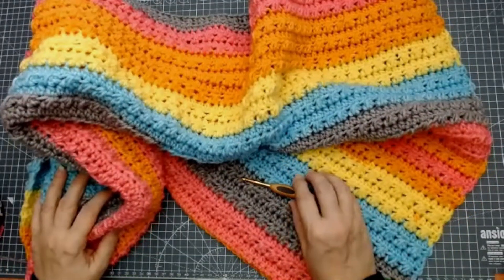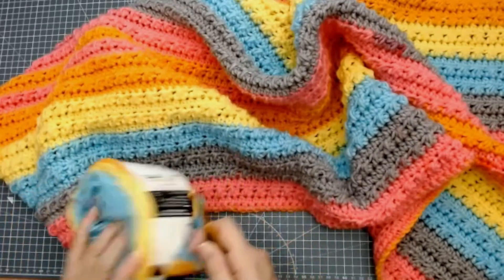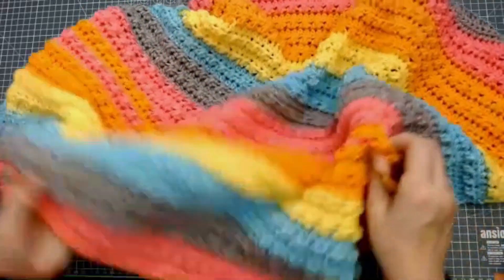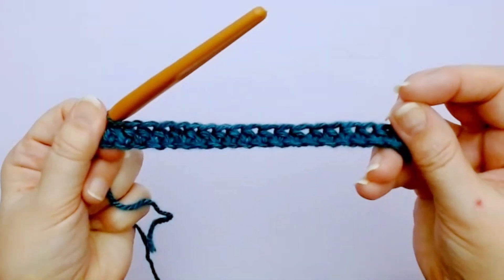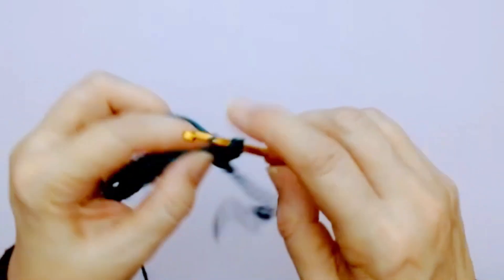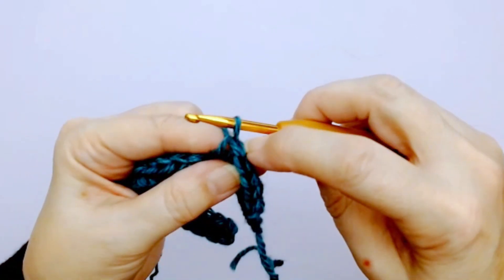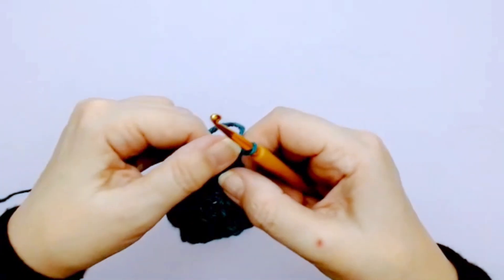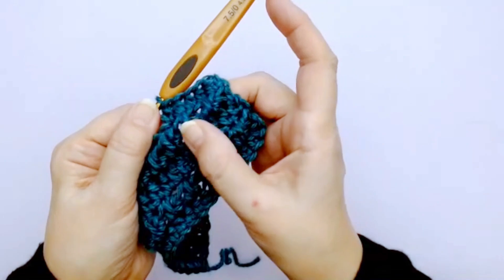Crochet baby blanket. ANY width ANY size. Beautiful easy crochet stitch for ANYONE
Crochet baby blanket. Crochet Bkanket for Comfort Adult Baby or Toddler. Easy to remember repeat. I used Bernant Pop yarn. You can use any yarn.

Use the hook size your chosen yarn label states.
UK Half treble crochet = USA Half double crochet.
UK double crochet = USA single crochet,
UK treble crochet = USA double crochet,
UK double treble crochet = USA treble crochet.